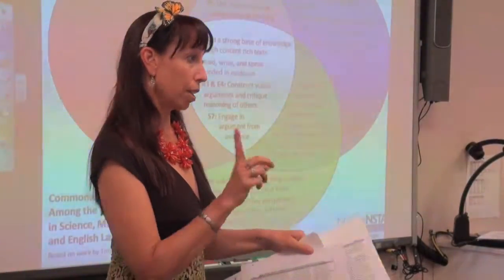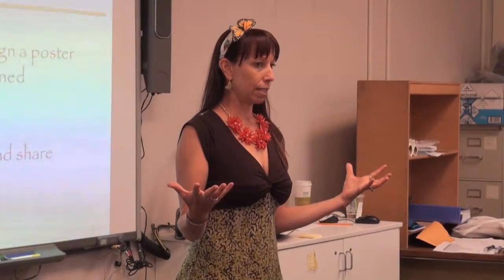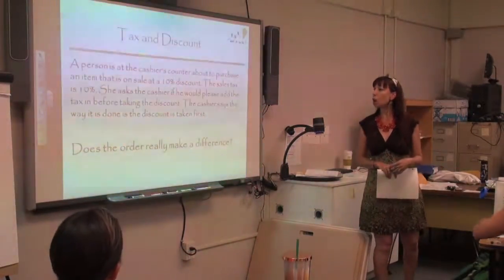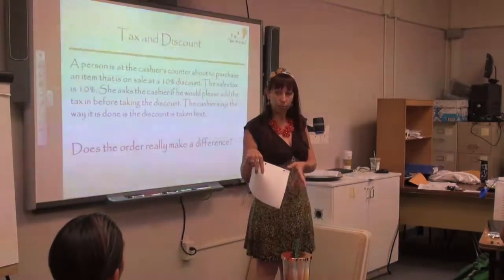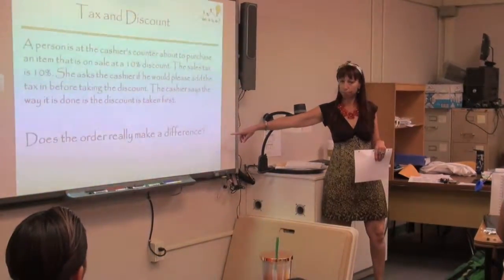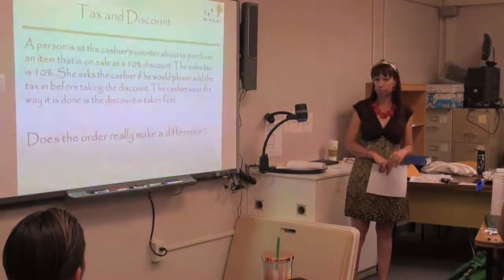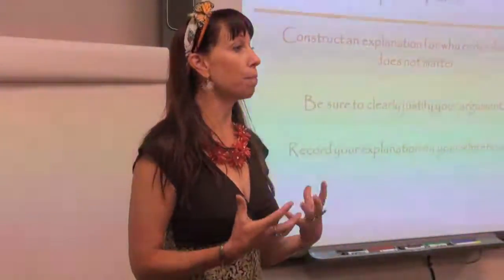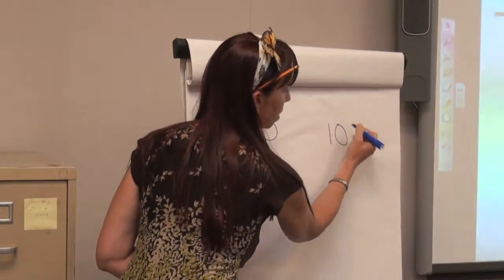IDEAS Summer Institute - Argumentation